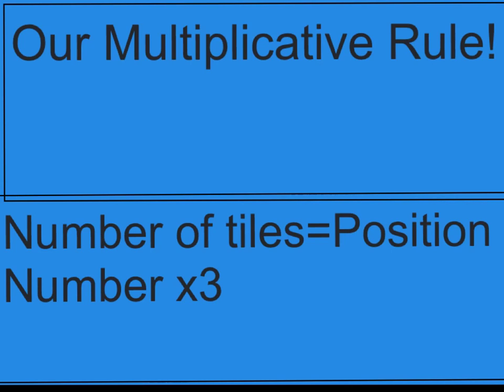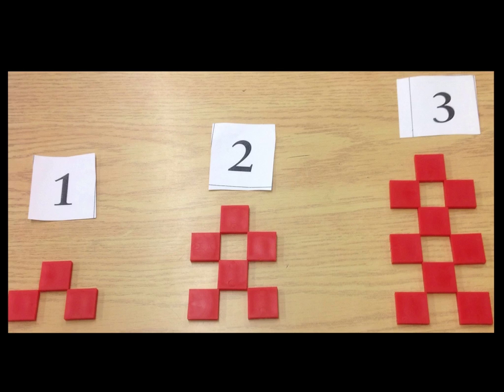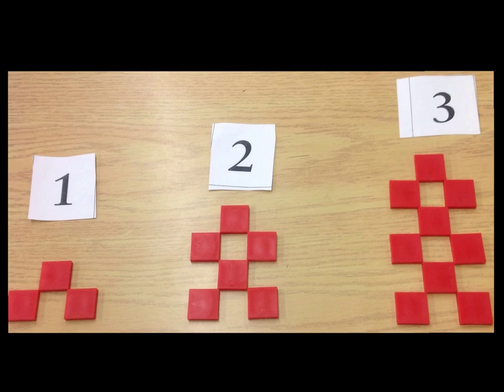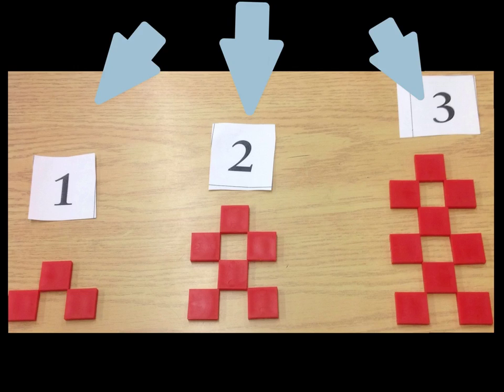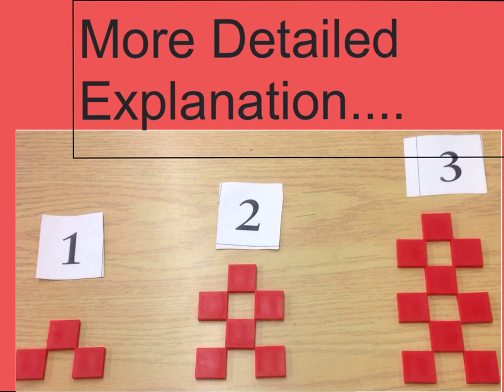Patterning & Algebra - Linear Growing Patterns - Multiplicative Rules (Made By Students)